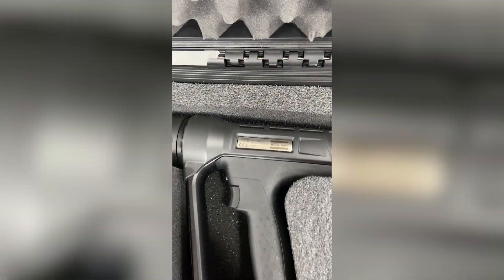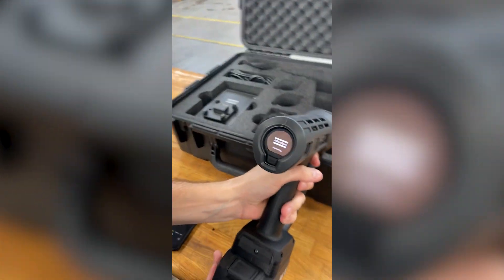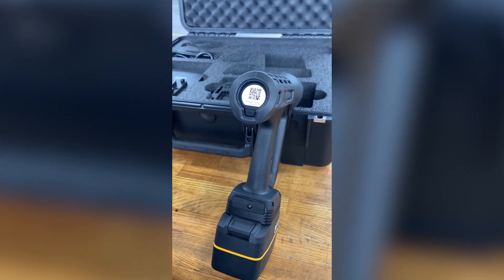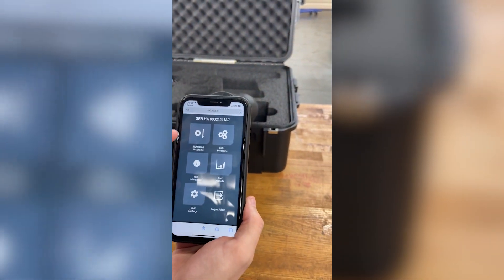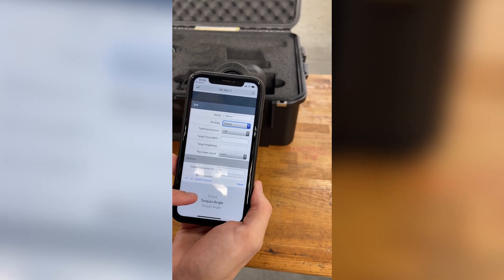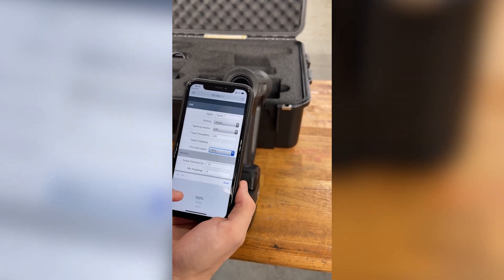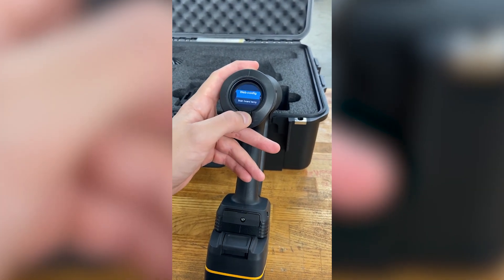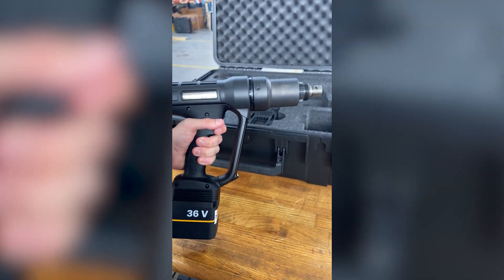How to use the Mobile Interface on the Smart Battery Nutrunner SRBHA | Atlas Copco Bolting Solutions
In this video, we guide you through how to use the mobile interface on the high torque smart battery nutrunner SRBHA. Using this technology you have the ability to connect the tool to your smart devices and set target torque, target angle, rundown speed and much more.